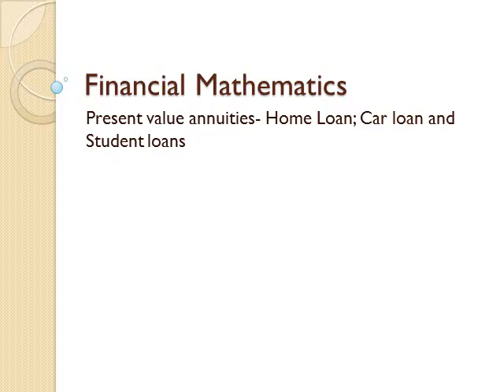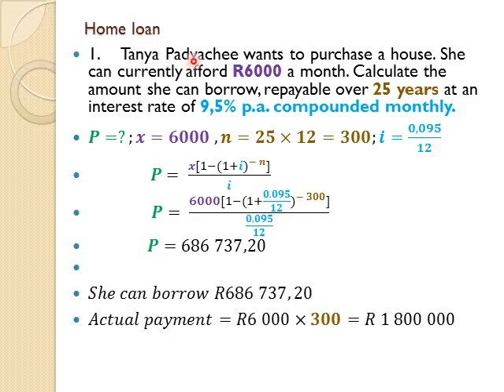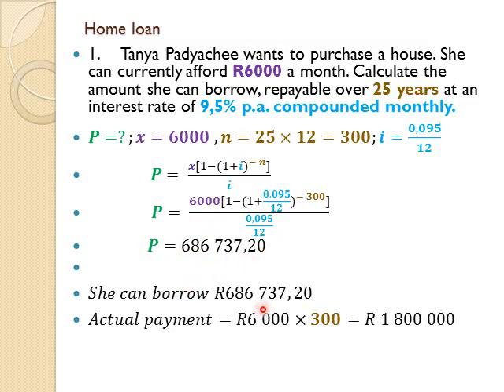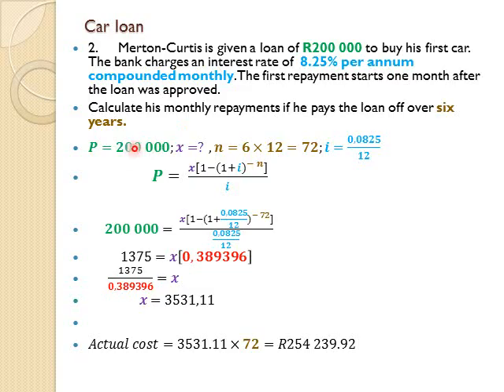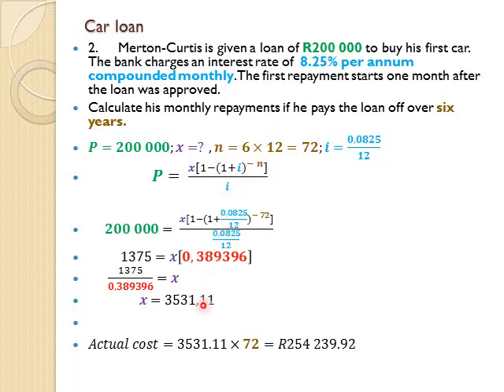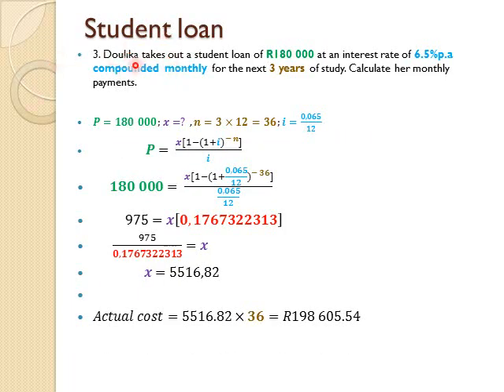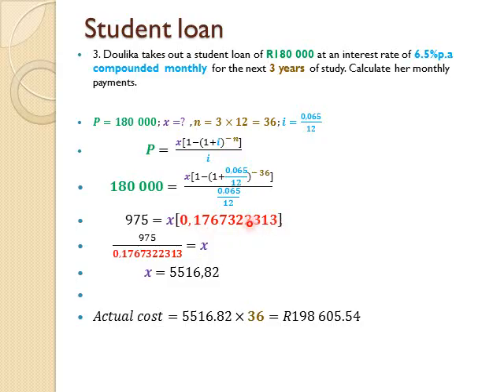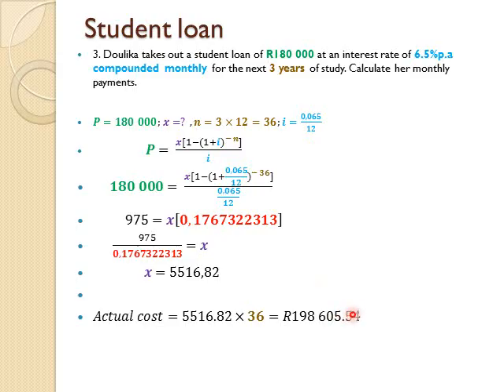10 11 Finance Present value annuities home loans Car loans and Student loans